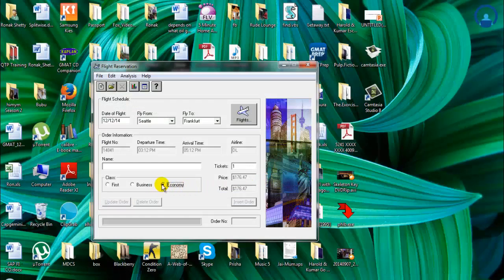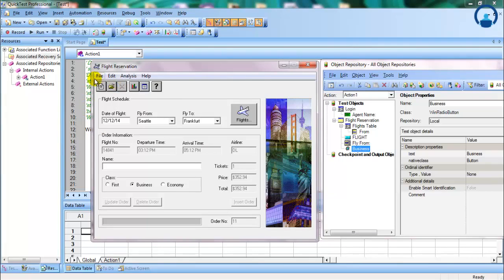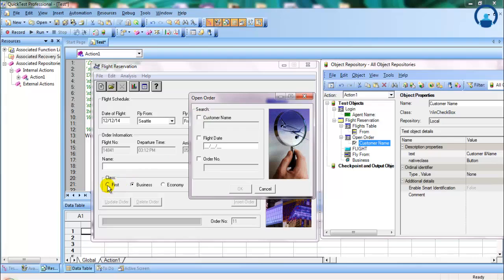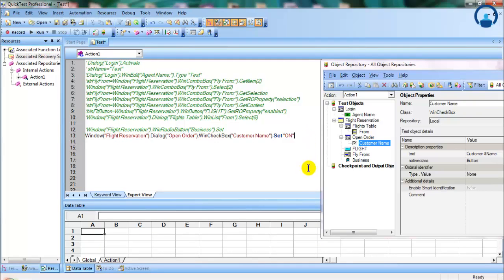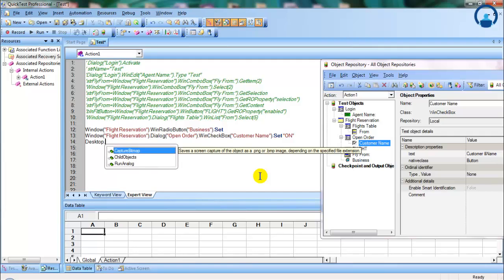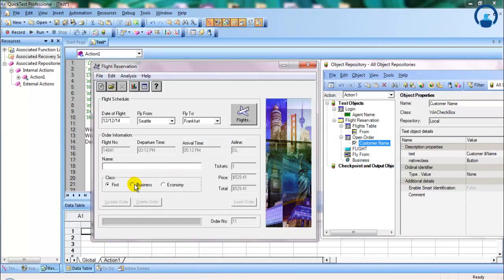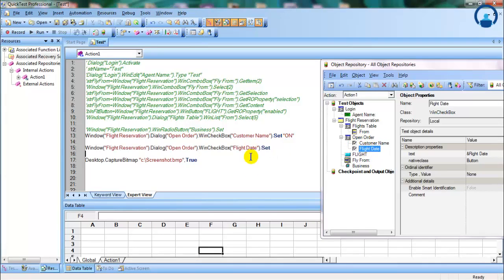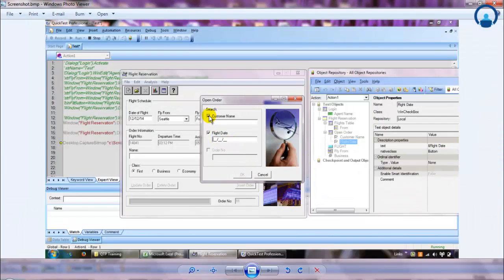36 Bitmap Operation